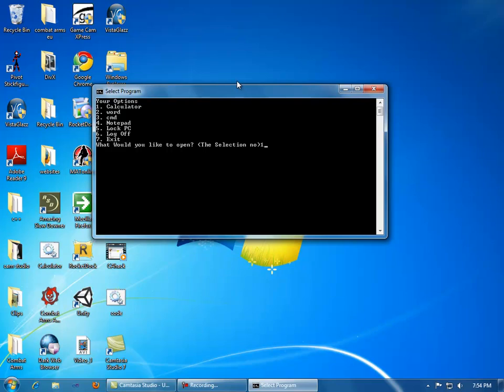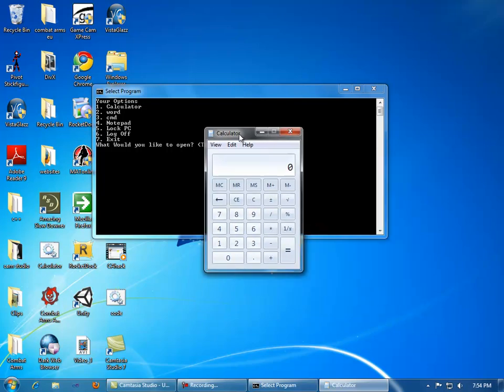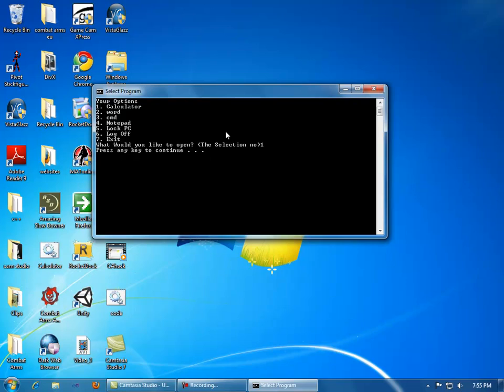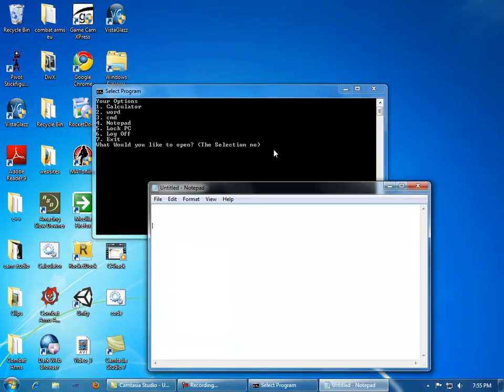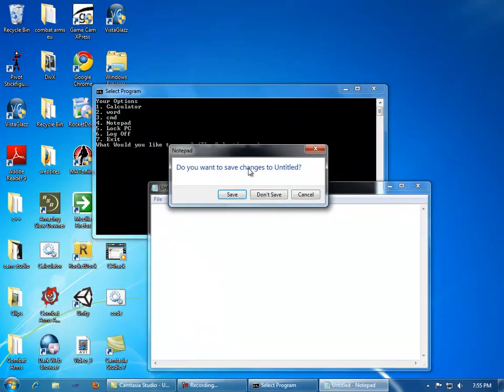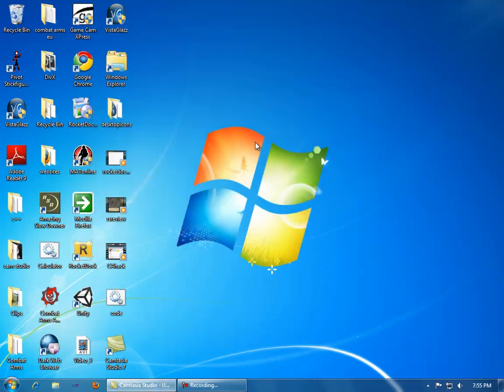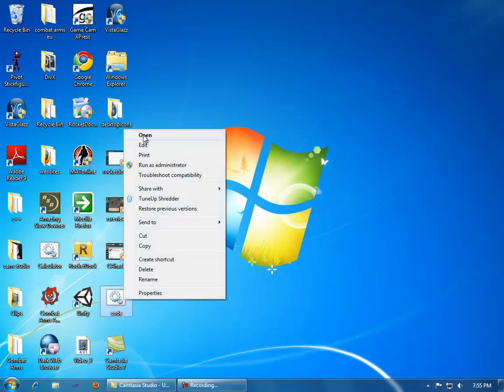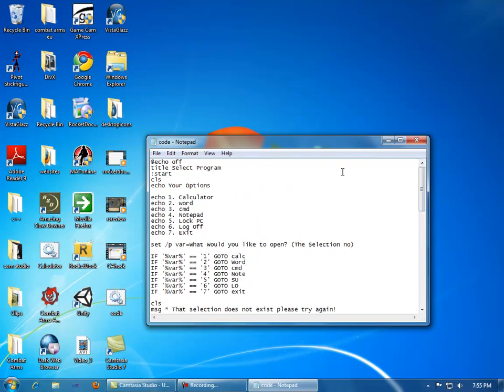Useful code made with notepad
This is the code copy and paste this to notepad and save it like this

example.bat

ok?
heres the code:

@echo off
title Select Program
:start
cls
echo Your Options

echo 1. Calculator
echo 2. word
echo 3. cmd
echo 4. Notepad
echo 5. Lock PC
echo 6. Log Off
echo 7. Exit

set /p var=What Would you like to open? (The Selection no)

cls
msg * That selection does not exist please try again!
goto start

:calc
"C:\windows\system32\calc.exe"
Pause
cls
goto start

:Word
cd "C:\Program Files\Microsoft Office\OFFICE11\"
start WINWORD.EXE
goto start
PAUSE
cls

:cmd
start cmd
goto start
PAUSE
cls

:Note
start %SystemRoot%\system32\notepad.exe
goto start
PAUSE
cls

:SU
start %windir%\System32\rundll32.exe user32.dll,LockWorkStation
exit

:LO
set /p LOC=msg Are you sure yo want to logg off? (Y/N)
IF '%LOC%' == 'Y' GOTO LOC
IF '%LOC%' == 'N' GOTO LONC
pause
goto start

:LOC
start %windir%\System32\shutdown /l
exit

:LONC
msg * Log of Aborted!
goto start

:exit
exit